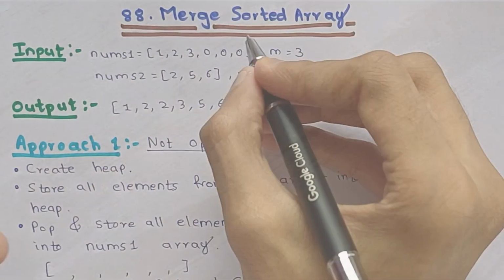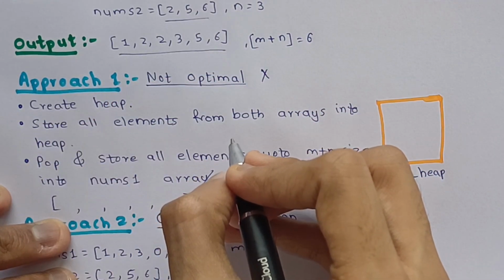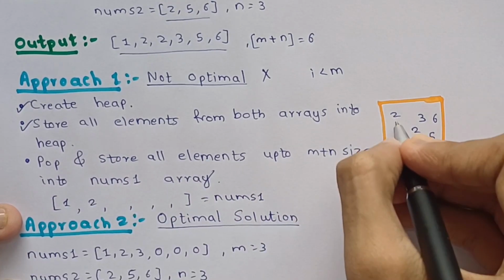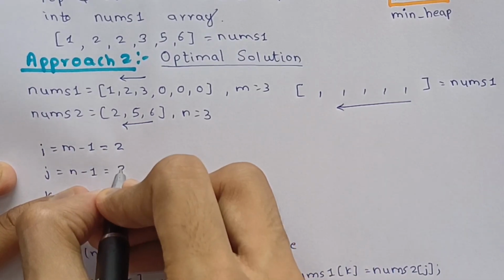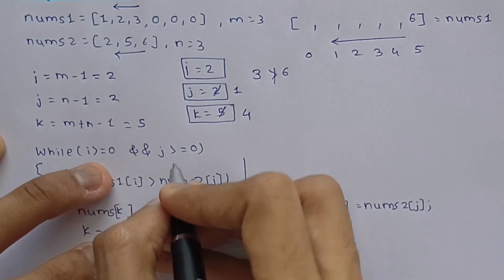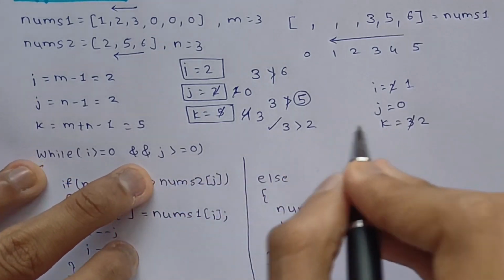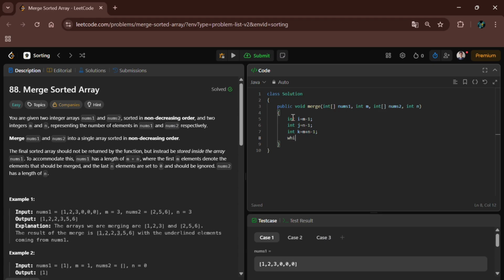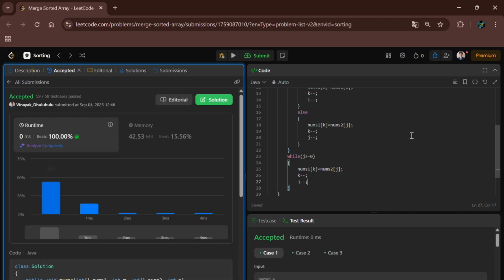Merge Sorted Array | leetcode problem 88 | day46 of 100 Days of Code | Daily Challenge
88. Merge Sorted Array